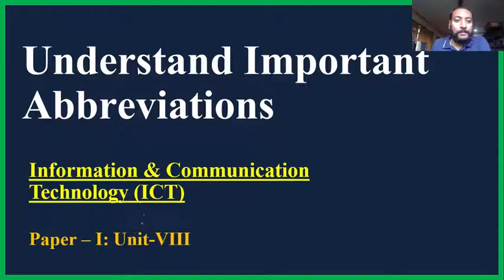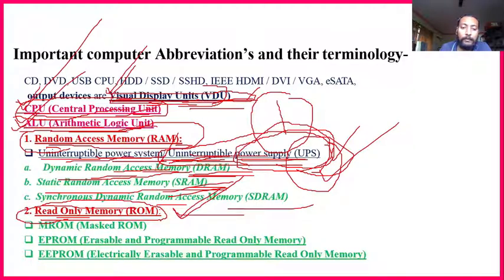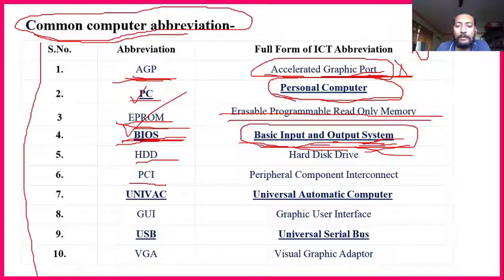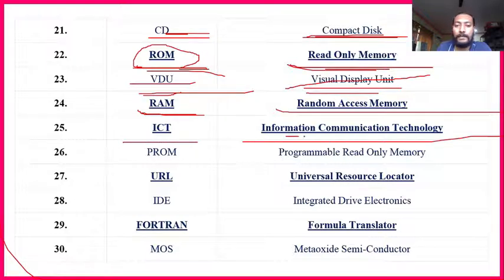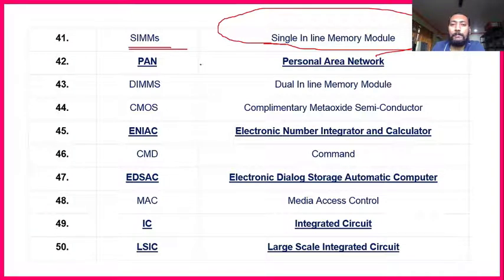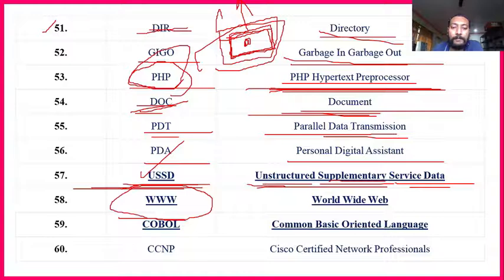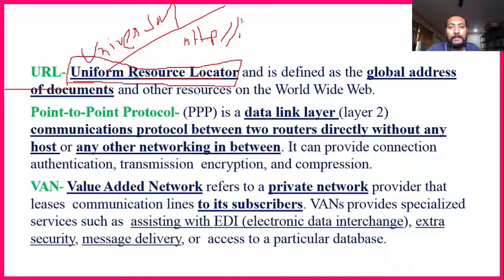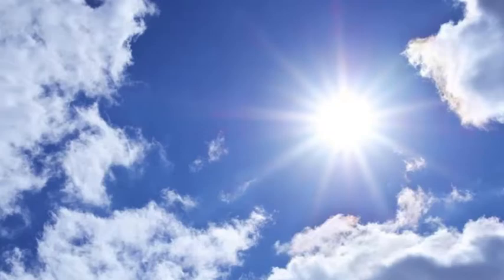General abbreviations and terminology | ICT | NET | UGC | Computer | Information | Amiya | paper - 1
HELLO GUYS, WE ARE HERE WITH A NEW LECTURE ON:- COMPLETE LECTURE ON ICT PAPER 1.
For clearing UGC NET June 2020 Exam, candidates must practice the most frequently appearing questions of different sections of the exam. Information and communications technology or (ICT) is an extensional term for information technology (IT) that stresses the role of unified communications and the integration of telecommunications (telephone lines and wireless signals), computers as well as necessary enterprise software, middleware, storage, and audio-visual systems, which enable users to access, store, transmit and manipulate information.

Regards,
Name - Amiya Das.
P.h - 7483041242